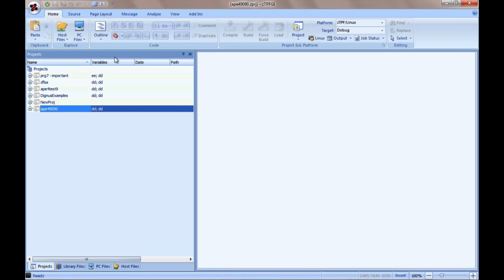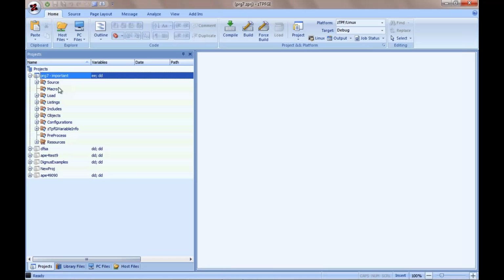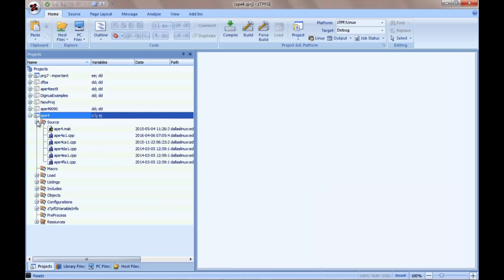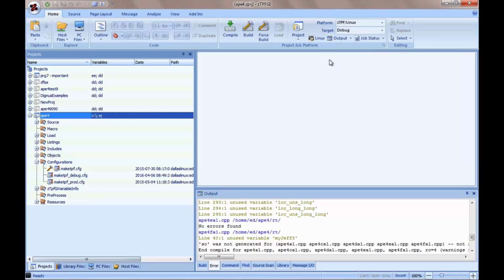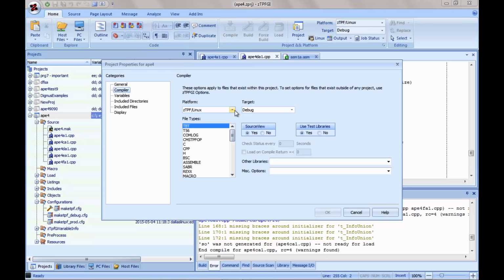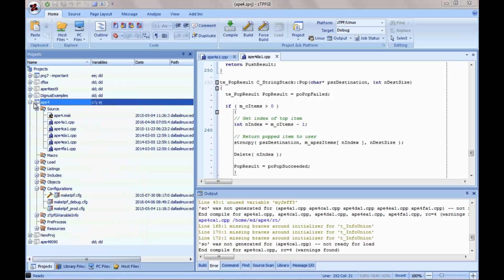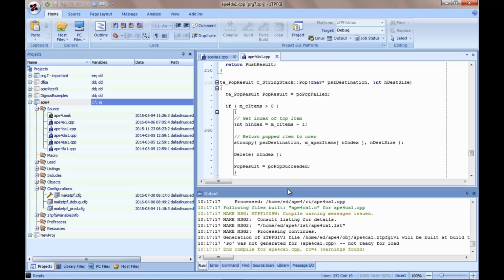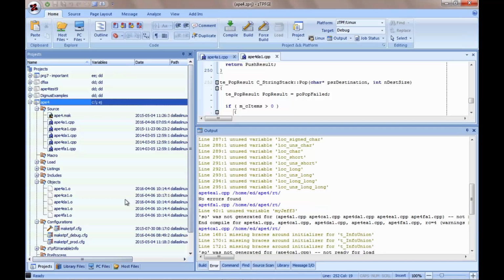Improved Project Functionality in zTPFGI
This webinar will train you on the latest improvements made in the projects module in zTPFGI for faster start-up and improved usability.